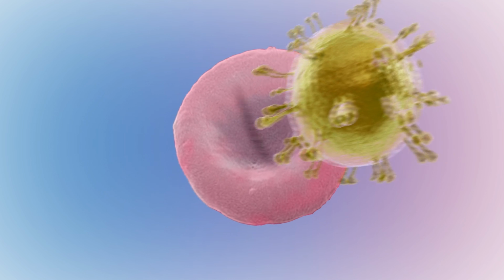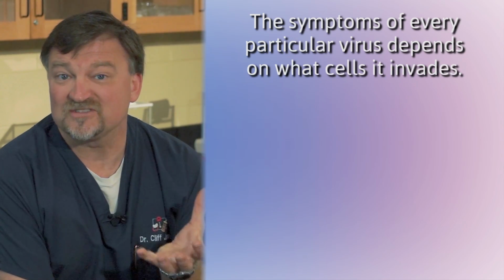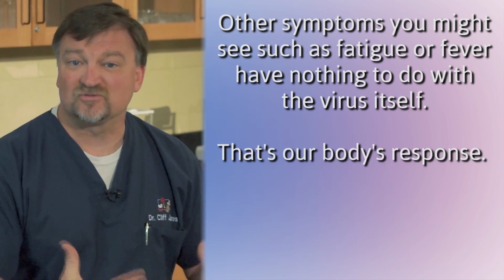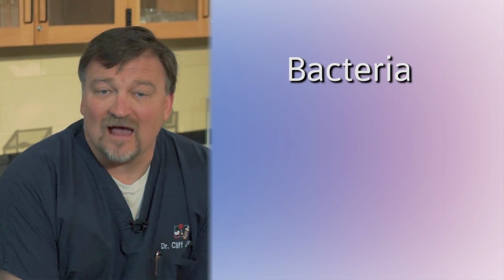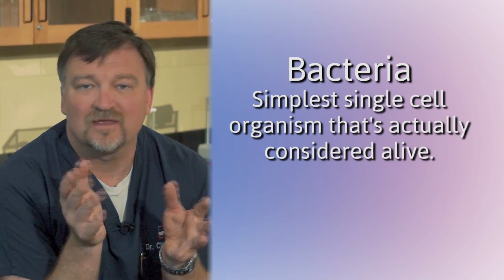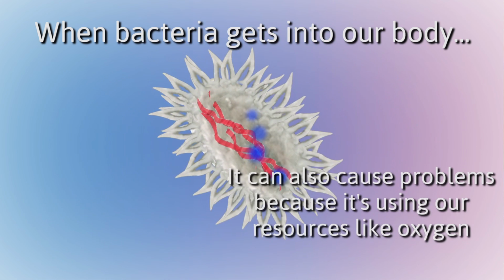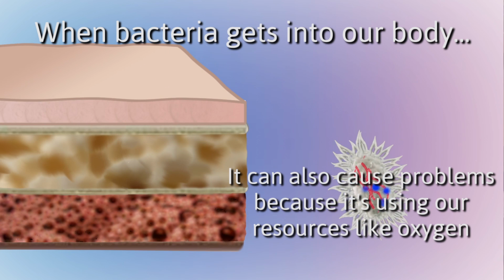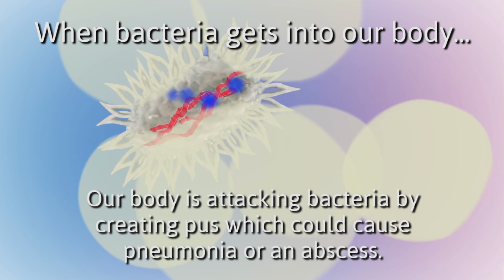Vaccines and the Immune System